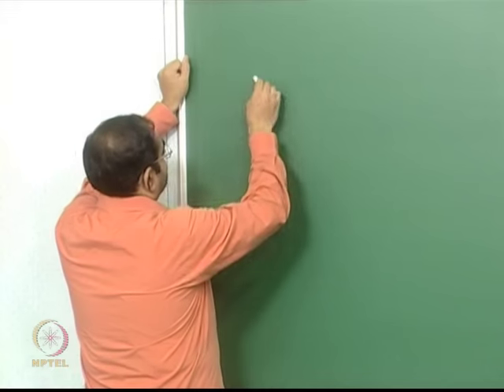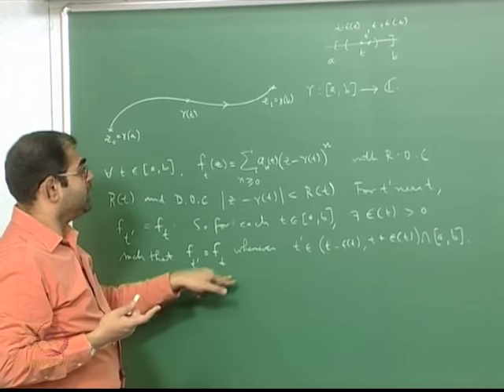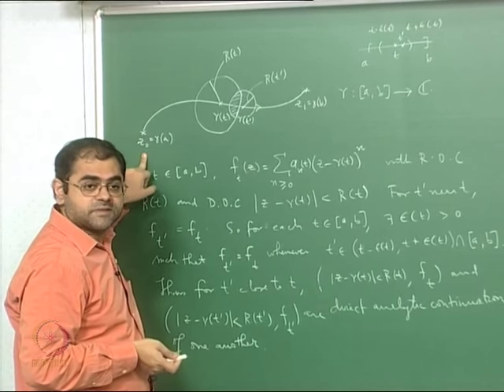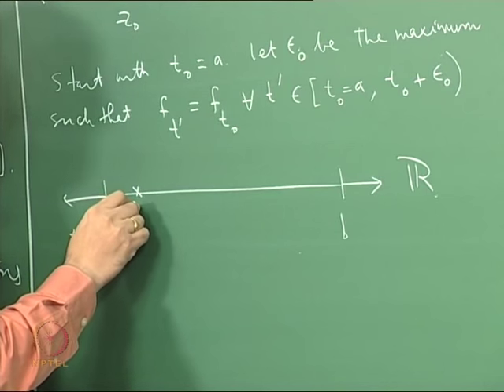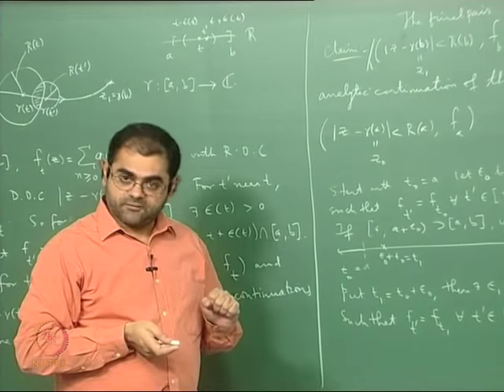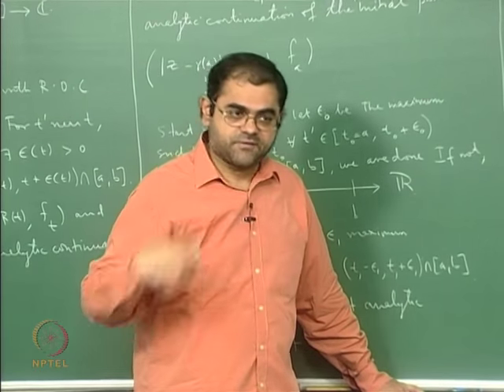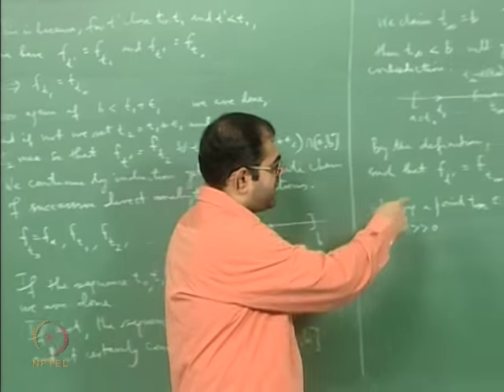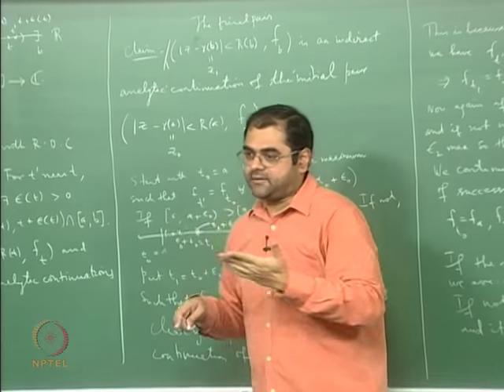Mod-06 Lec-21B Analytic Continuation Along Paths via Power Series Part B